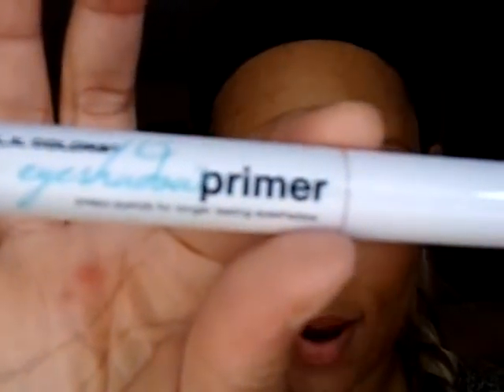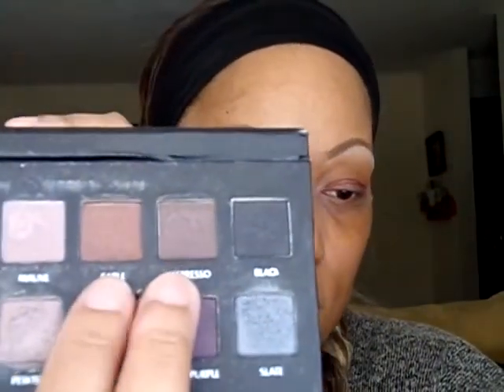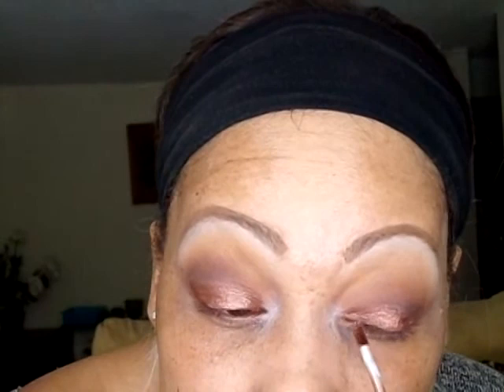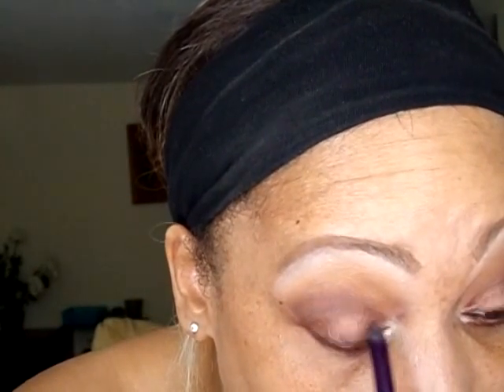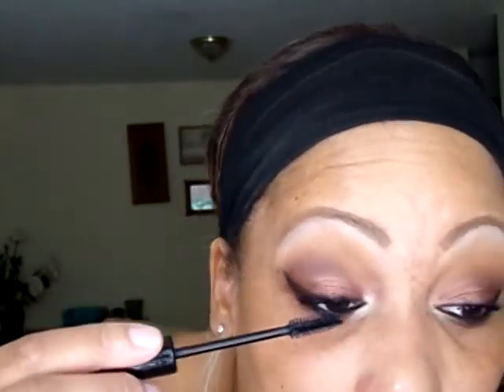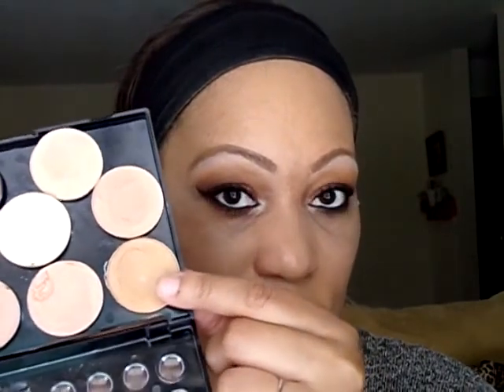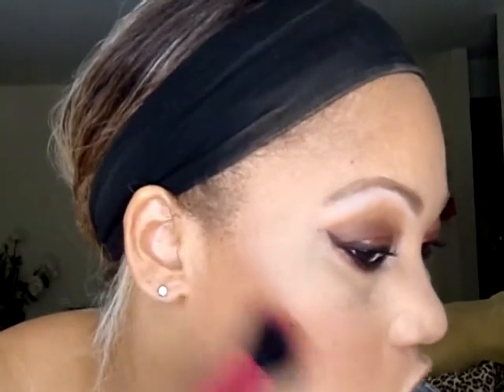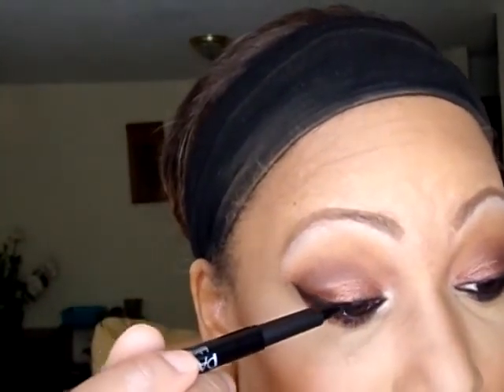MAKEUP TUTORIAL/LORAC PRO PALETTE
Today i like to share a video using the Lorac Pro Palette and creating a beautiful autumn look on the eyes and i love this palette when it is autumn time and winter the colors in the palette looks so beautiful for this time of the year and so i hope you enjoy the video and Thank You for watching and like comment subscribe